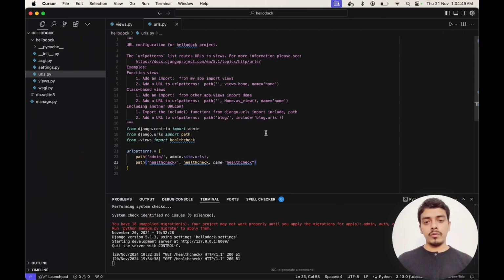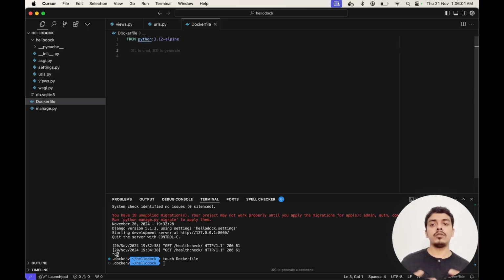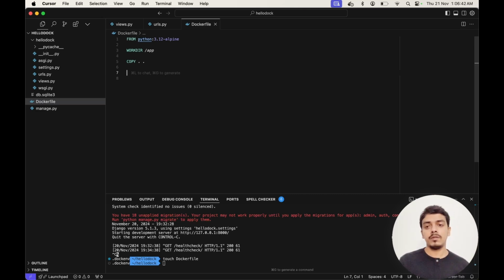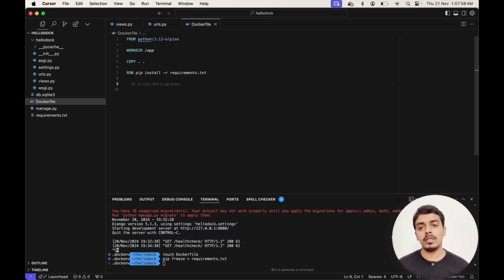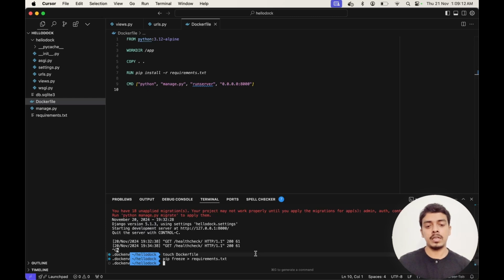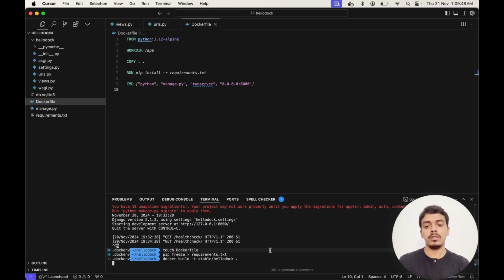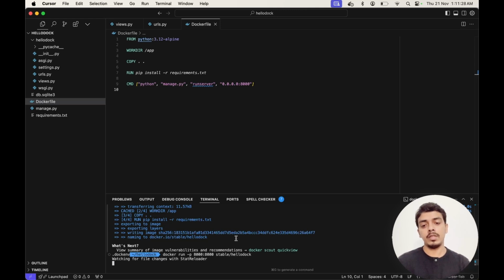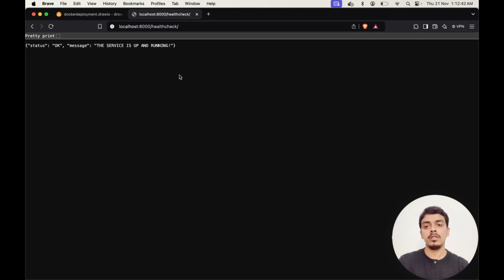Dockerize a Django Application: Beginner's Guide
Hey everyone,

Last year, I uploaded some videos focused on mentorship for JEE aspirants. Since mentoring IIT-JEE aspirants has been my hobby, I will still create content around mentorship from time to time. But more than 80% of the videos going forward will be about tech.

The first three videos will be a series in which I build a CI/CD pipeline to deploy a Django application to Amazon ECS using GitHub actions.